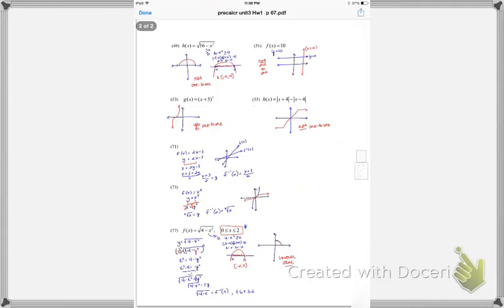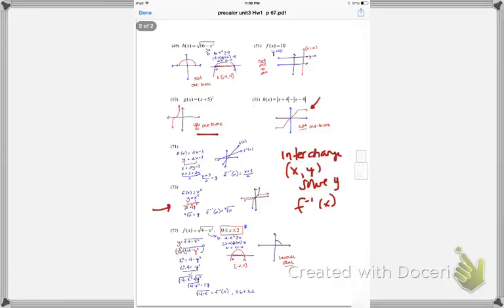precalc unit 3 hw1 inverses